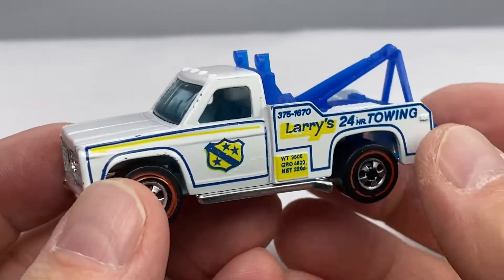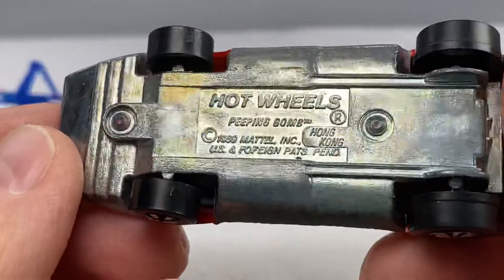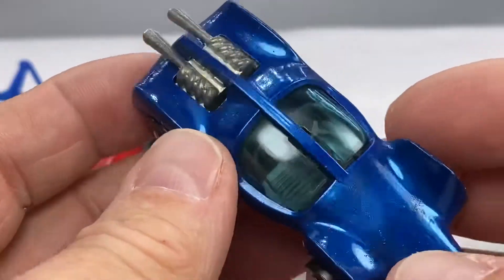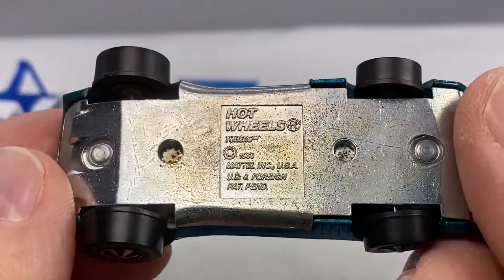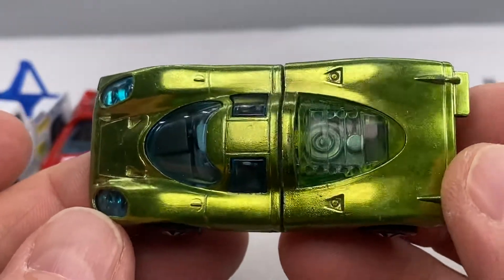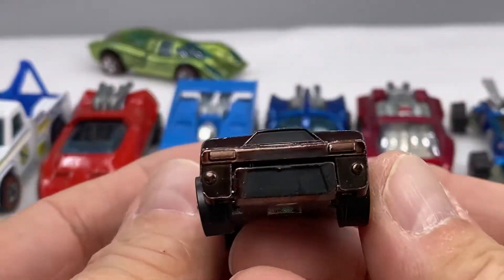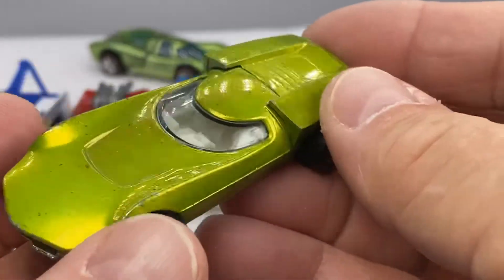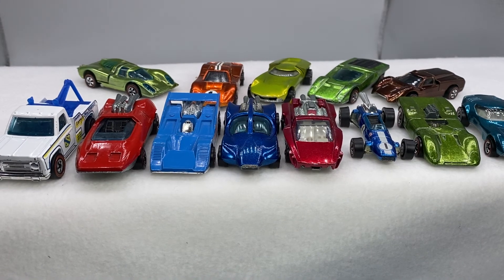Hot Wheels: Redlines Flying Colors & Spectraflame Gems